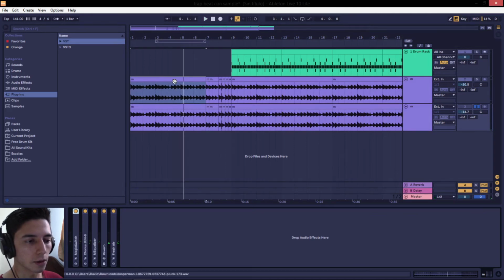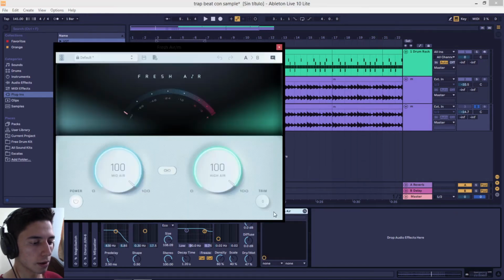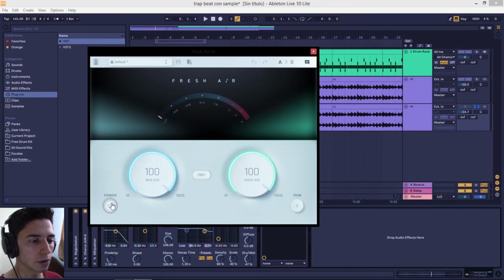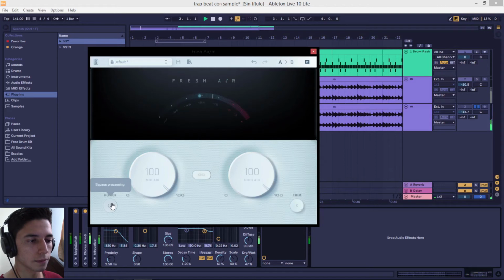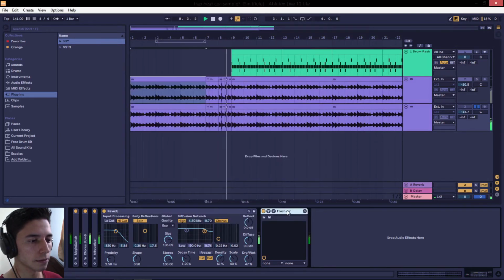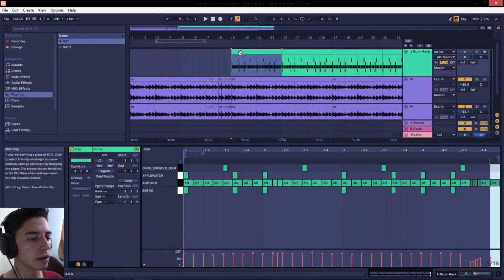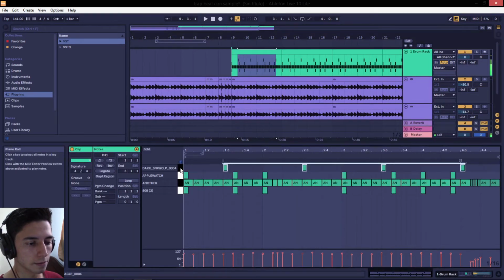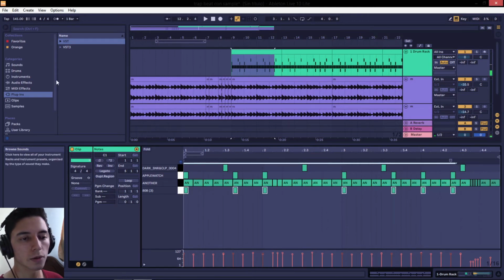How to make a beat in ableton